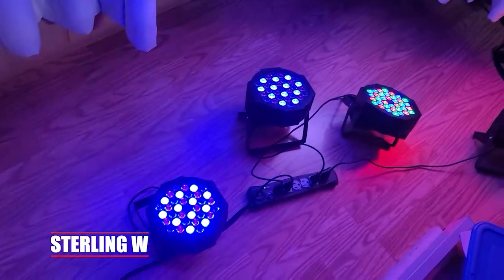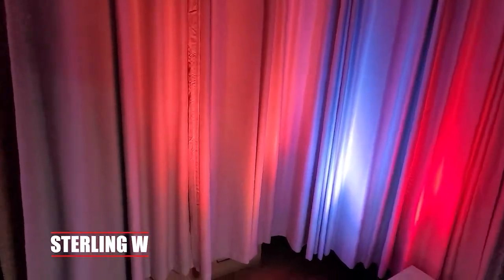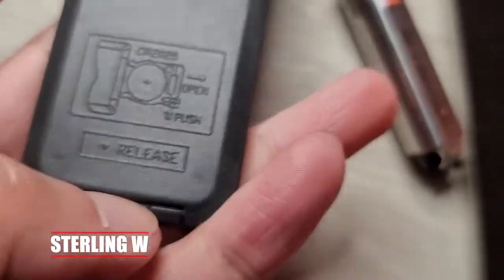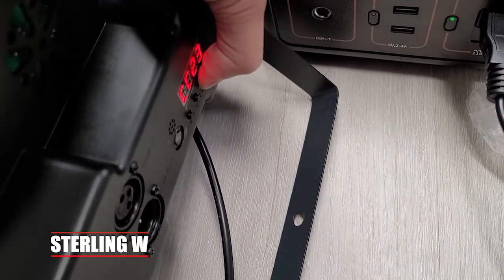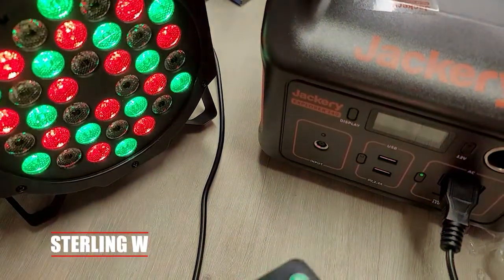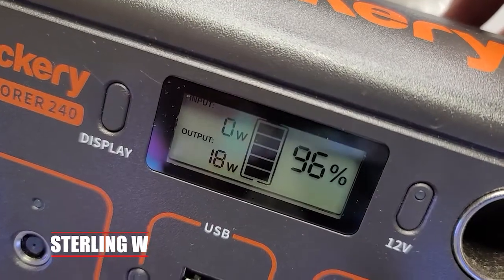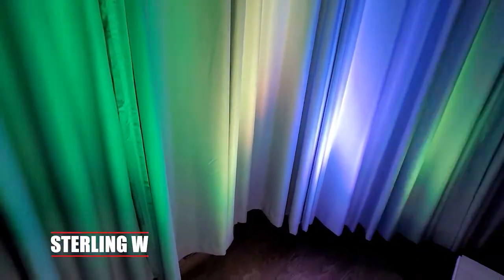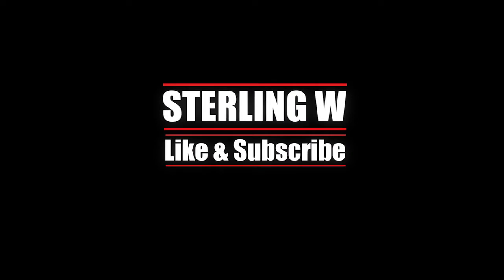REVIEW: LED Stage / Up Lights! 36 LED RGB Stage Party lights!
I got these Par Light, 36 LED RGB Stage Party Lights ) to put background splash of color for my room curtains and for video work.  They work well for that purpose, simple to use, and very light weight.

Note these 36 LED RGB Stage Party Lights ) are 18 Watt RGB LEDs so they will not over power a brightly lit room.  For parties, DJ setups, or for live streaming in a room they are fine.  Very light weight plastic is mounted on a light weight metal bracket.   They are a good value and will get the job done.

The 36 LED RGB Stage Party Lights ) build quality is OK. In fact its pretty generic and rebranded.  The packaging is cheap.  It does not come with batteries for the remote. It needs a 2025 Cell battery. The lights can be controlled manually from the back of the unit.

 It also has DMX controls ( I dont need to use it cuz i am just using it as solid color accent lighting ). The instructions is hard to understand as it is just a piece of paper with codes, but after experimenting and cycling through the modes its pretty straight forward.

36 LED RGB Stage Party Lights
PROS:
Works
Plastic Lightweight compact -
Only 18W per light at FULL Power, 9W-12W during other modes
Simple use for background color background
Set and power up with same settings

CONS;
Bright enough for dark rooms and accent lighting, at 18W don’t expect to over power 40W overhead lights. You will need something more powerful.
Super short power cable - about less than 2 ft
IR Remote is hard to control mode and color
Hard to see the code when setting
Bad instruction page.

TIPS:
Preset the light color from the back and turn off to save settings

Overall, the 36 LED RGB Stage Party Lights ) is good for side DJ lighting, accent stage lighting, event color lighting, party lights, home studio, streaming, or photography.  The 18w good amount of light, however if you want long throw of light you should get a higher wattage.

-STERLING W